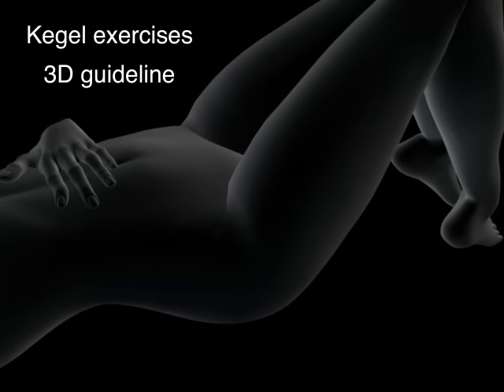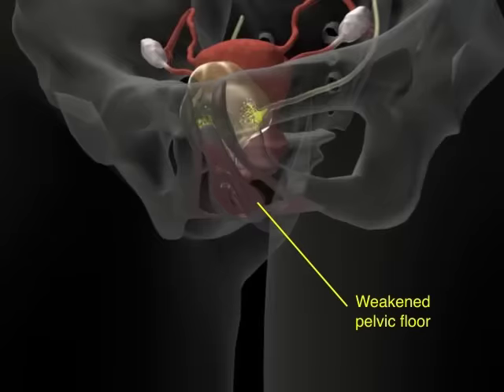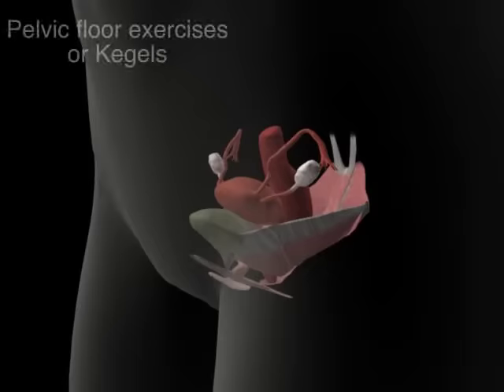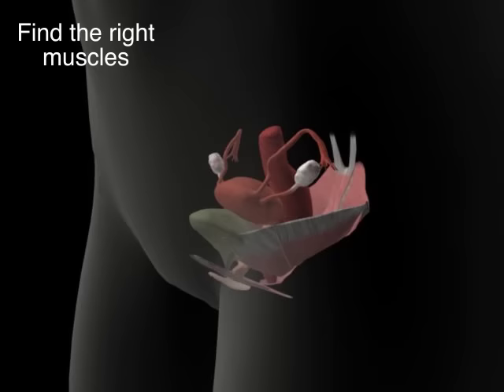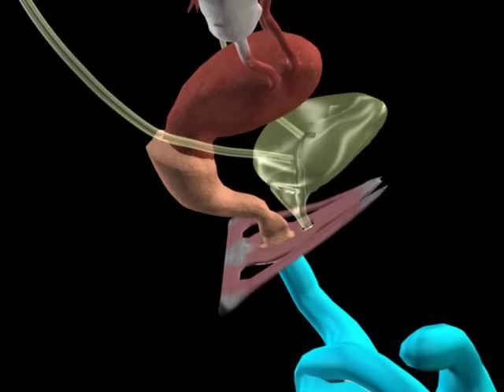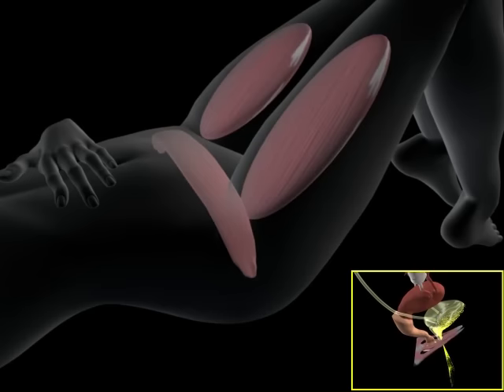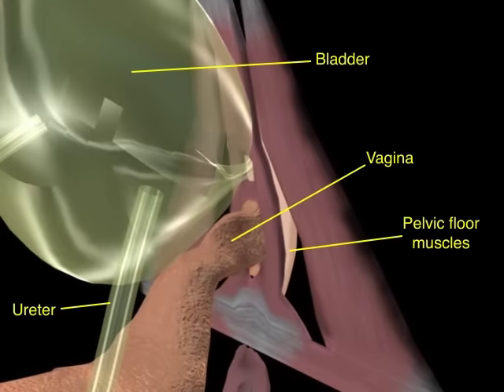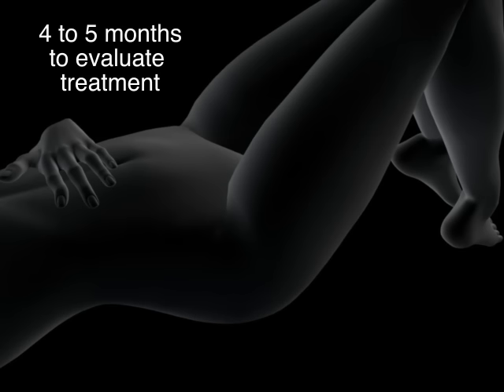Kegel Exercises for Female Urinary Incontinence - Anatomical 3D Visualization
3D Visualization of Kegel Exercises as a non surgical treatment to reduce the consequences of Female Urinary Incontinence.